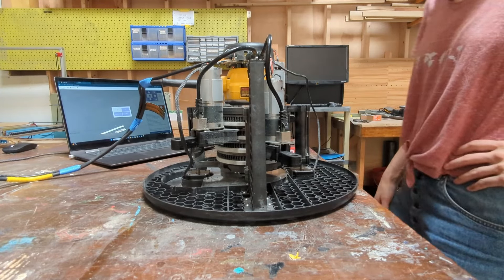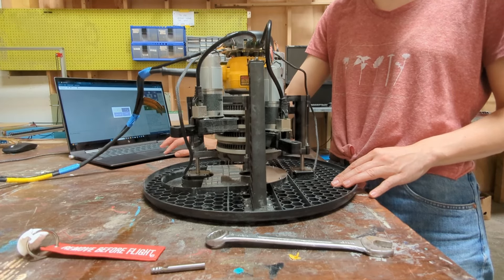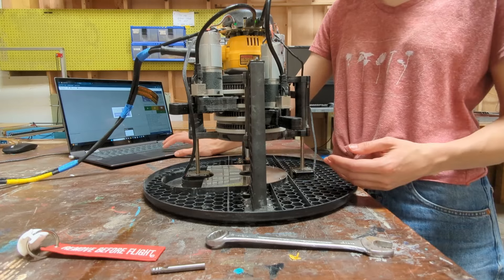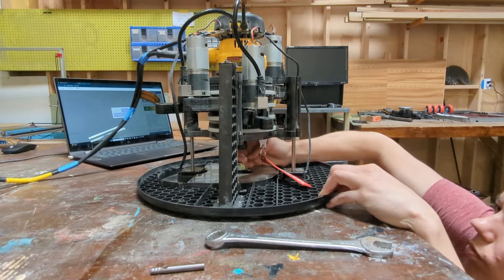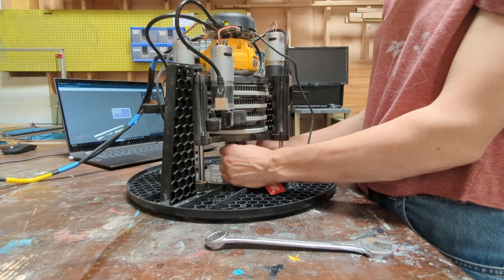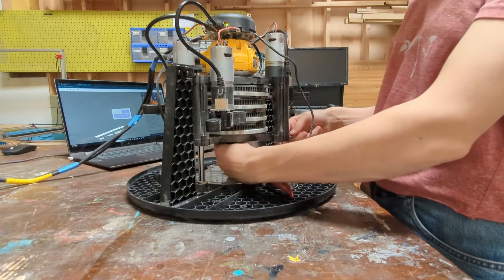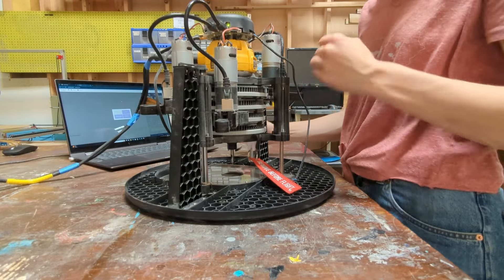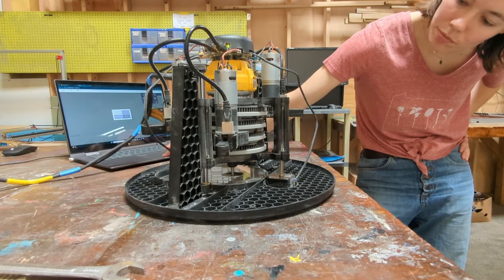How to Change the Bit on the Maslow 4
A quick walk through showing how to change the router bit for your Maslow 4. You will need the Button Pusher from our Not Shop a router bit, a wrench, and of course something to control your Maslow, either a laptop, a tablet, or your phone.

On occasion we will update to improve the user interface, so buttons may have moved since this video was made, but they should all still be in there somewhere.